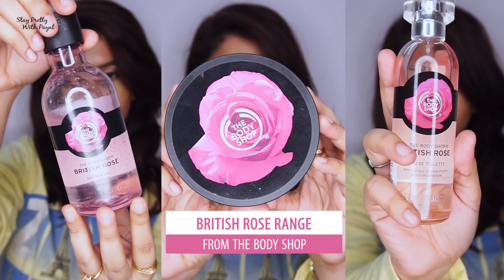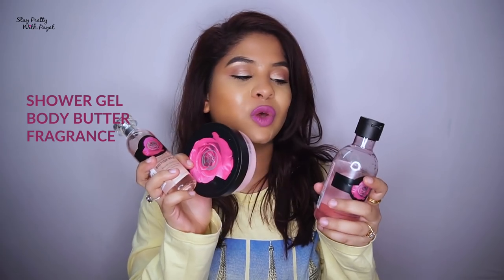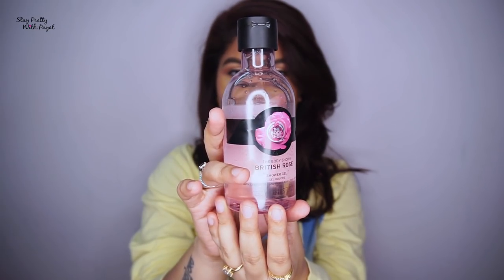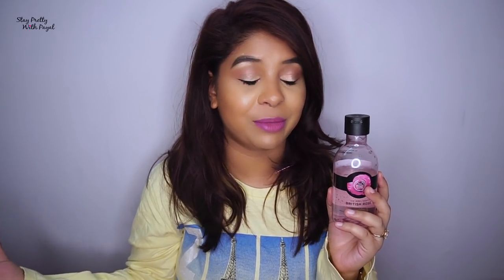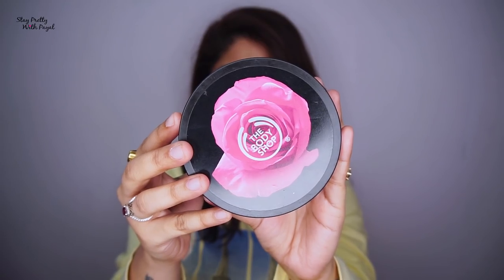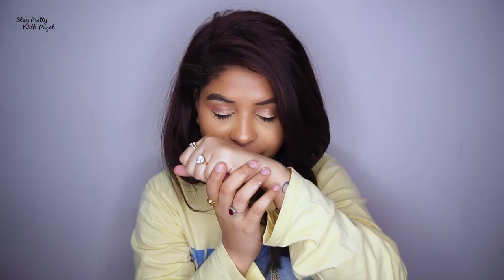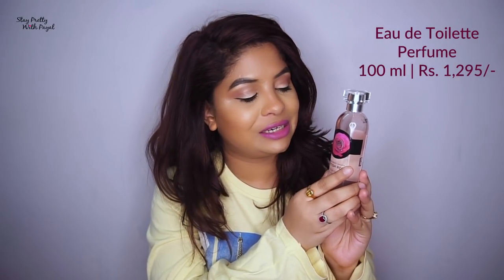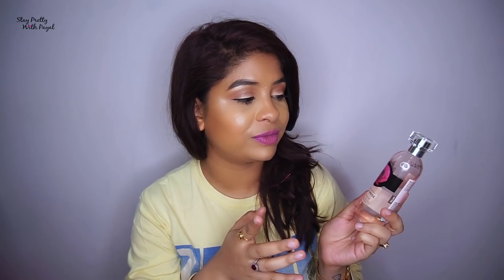THE BODY SHOP BRITISH ROSE REVIEW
A few months ago The Body Shop launched their new body care range ‘British Rose Collection the Indian market. However, I recently got my hands on this range. They launched total 7 products: shower gel, soap, bubble bath, body scrub, body butter, hand cream, and an EDT. But I only brought shower gel, Body Butter, and EDT. To know my take on these products kindly watch the video.

Also, this range of British Rose is easily available across TBS counters and also online thebodyshop.in.

Products Reviewed:

The Body Shop British Rose Shower Gel 250ml – Rs.345/- (Link to buy

The Body Shop British Rose Body Butter 200ml – Rs.1045/- ((Link to buy

The Body Shop British Rose Eau de Toilette 100ml – Rs.1195/- (Link to buy

FAQ's

✔ Camera I Use - Nikon D3300 with lens 18-140mm

✔ Software I use for editing - Adobe Premiere CC and Adobe Photoshop CC

✔ Maybelline New York Superstay Matte Ink Liquid Lipstick in shade Creator